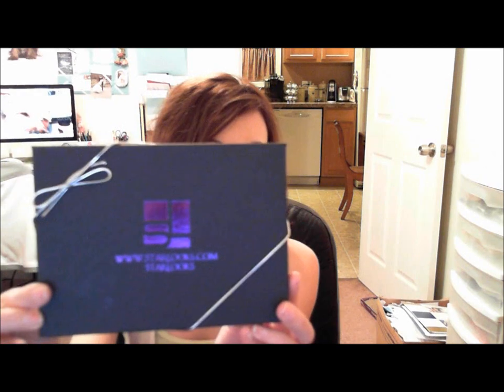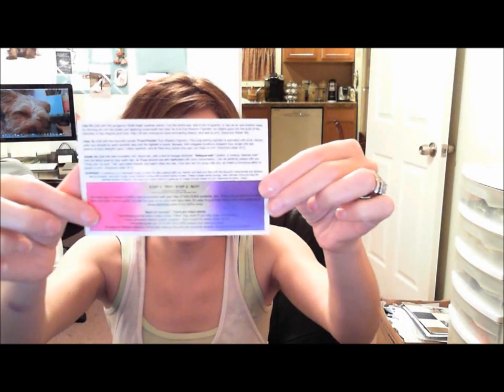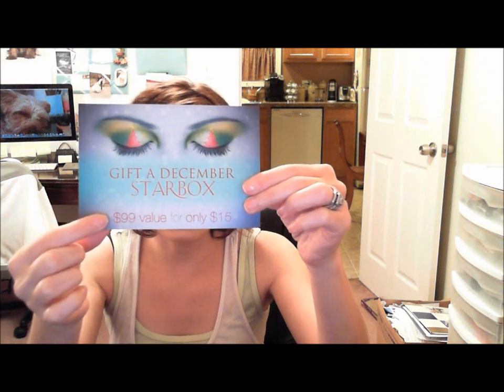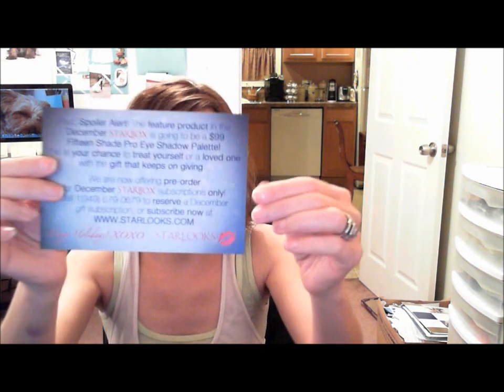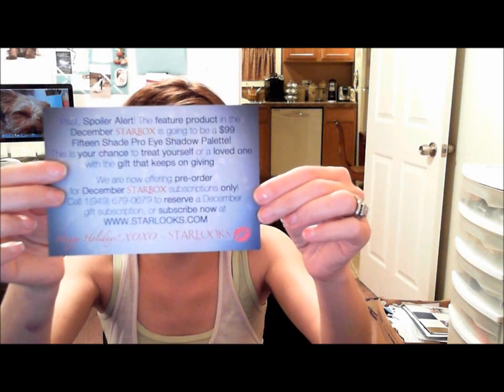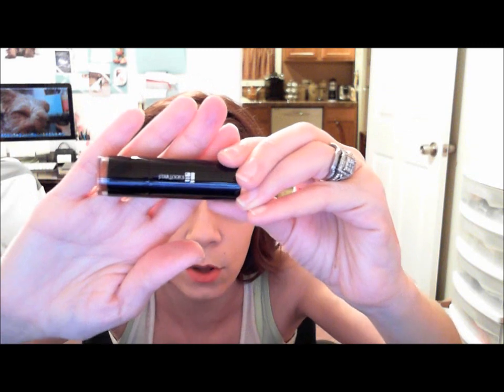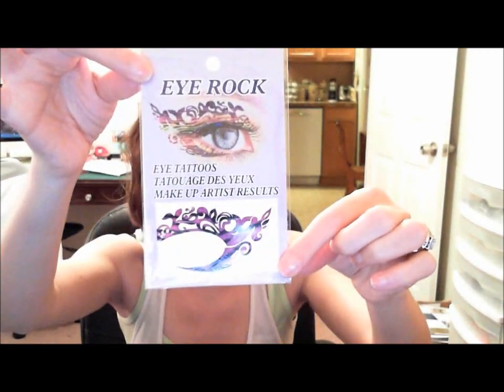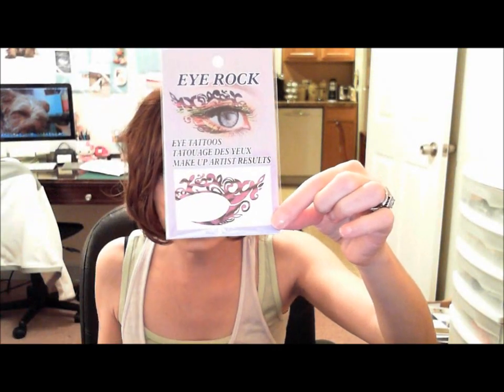Starlooks Box October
This box was sent to me for review. All opinions are my own. I am so excited to share this box with you! This month Gold dust liner-$11.00 retail full size, Posh shadow pigment-$8.00 retail full size & Masquerade Lip stick-$11.00 full size retail BONUS: Eye stickers- Total box value$31.00 You can cancel anytime and buy previous boxes or gift one to a friend.